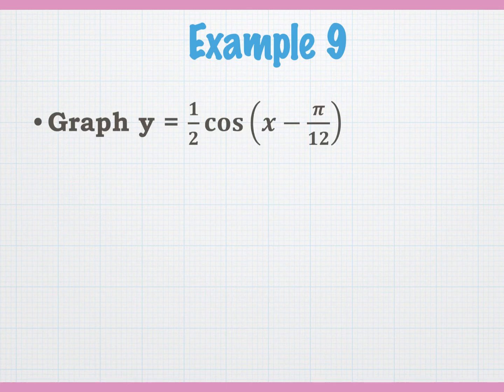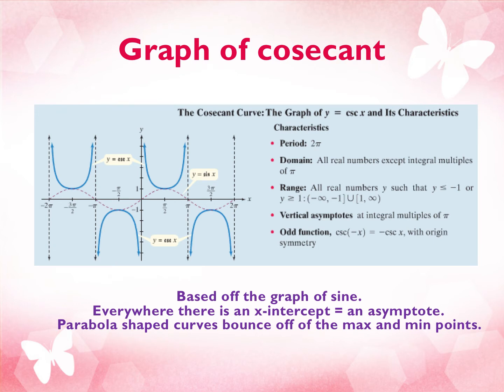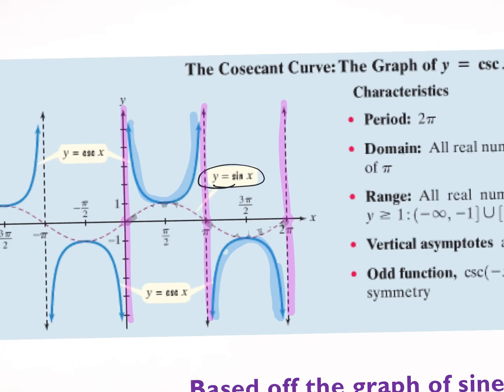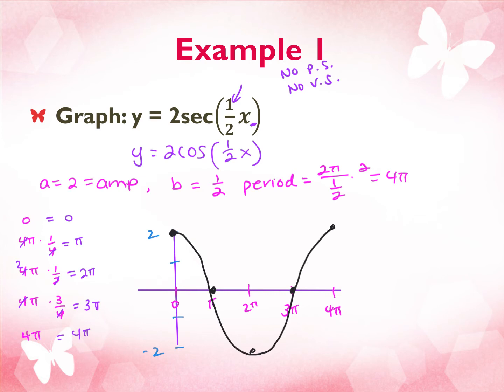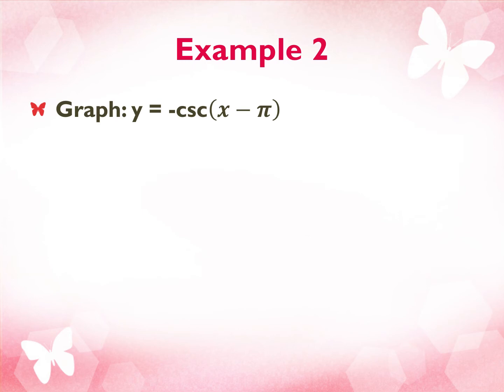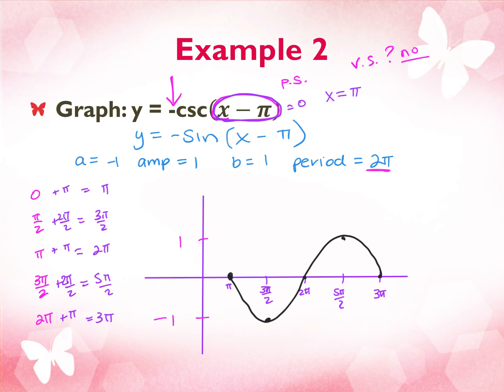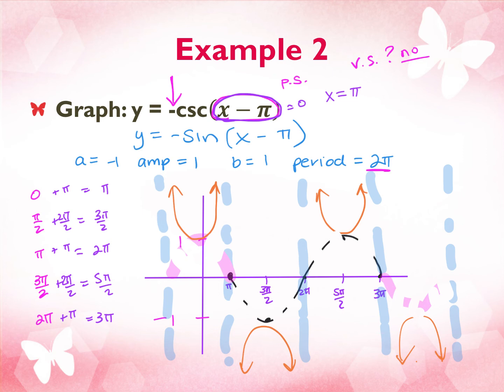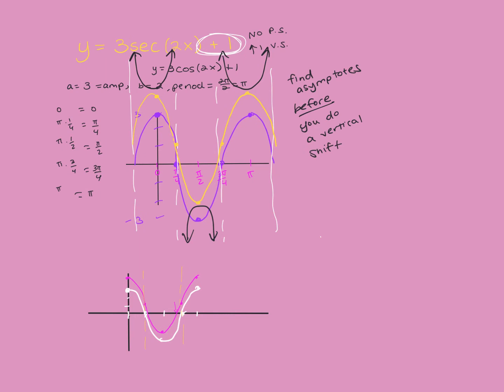3.19_6.5 Graphs of SEC and CSC.mp4